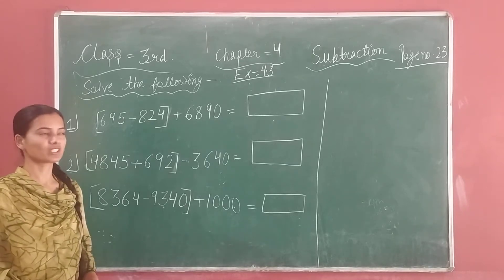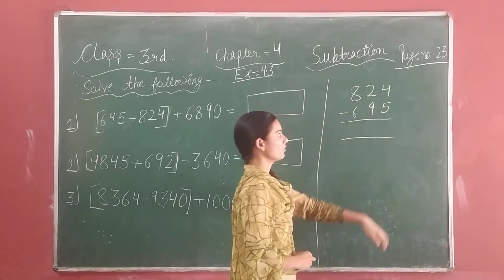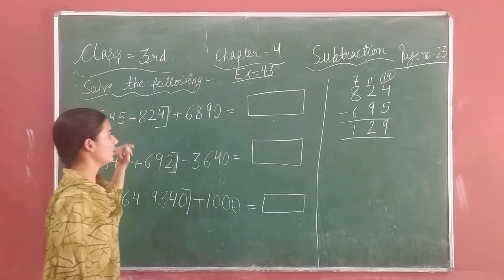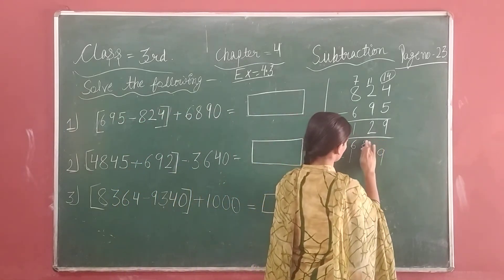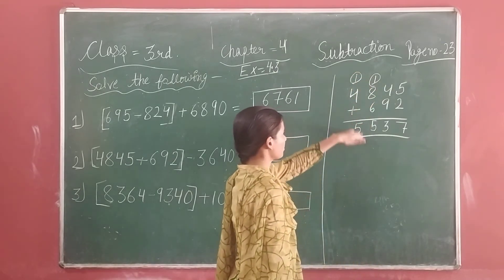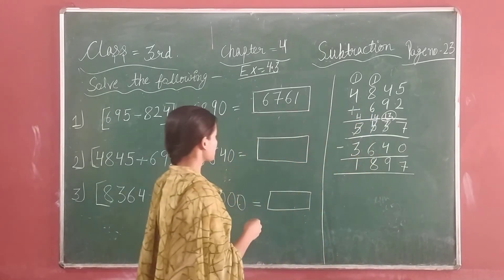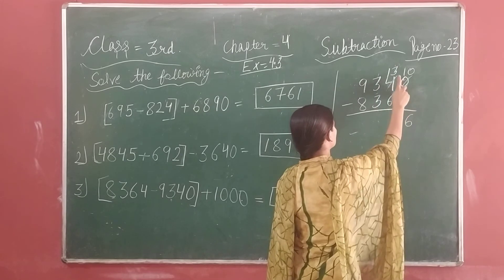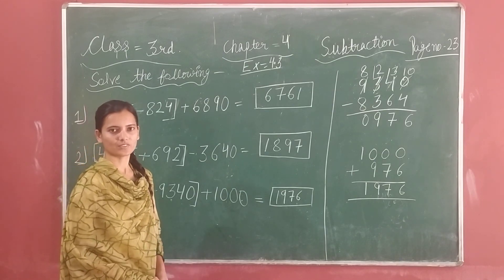3rd Class Mathematics-Chapter-4, Ex. -4.3//Subtraction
3rd Class Mathematics-Chapter-4, Ex. -4.3//Subtraction